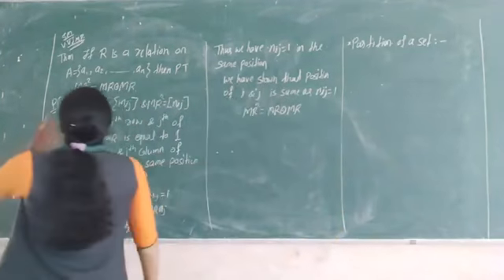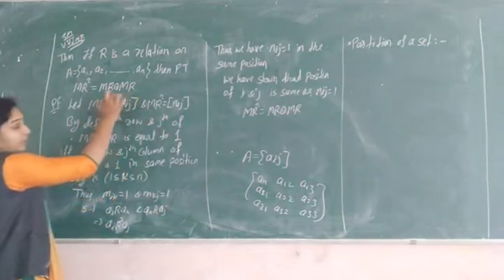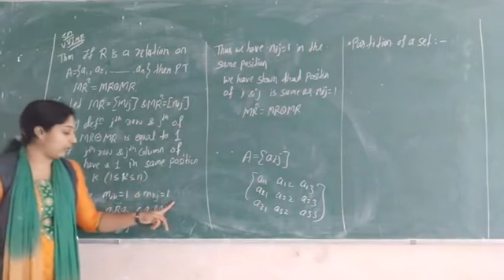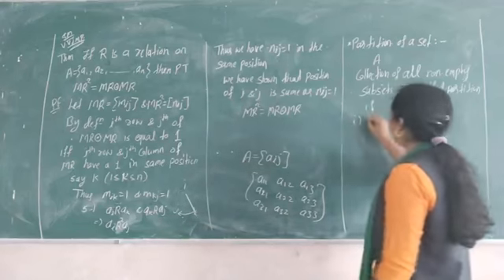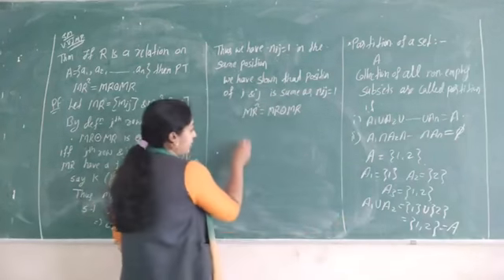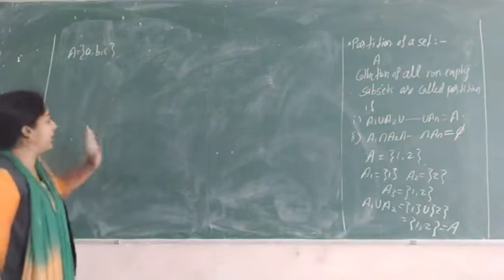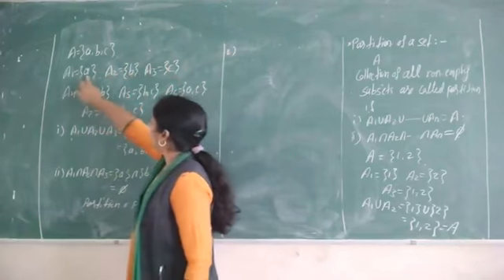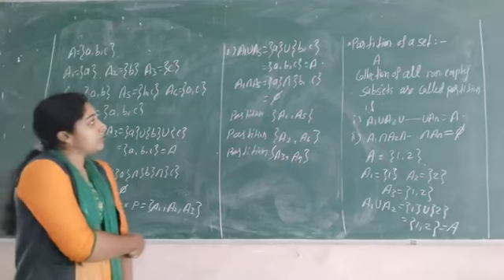DMS_52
Partition of Set_PMV